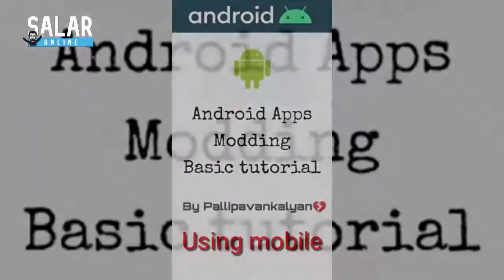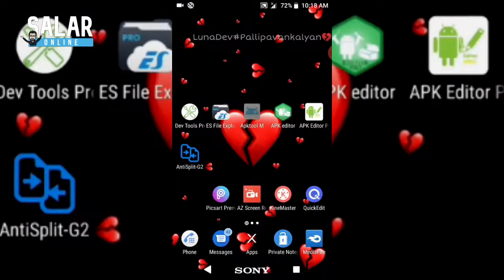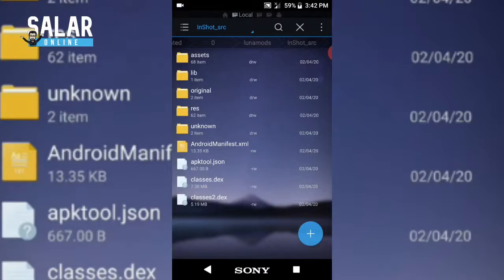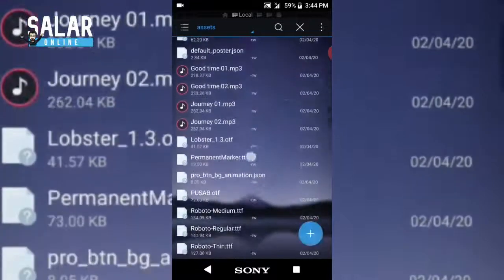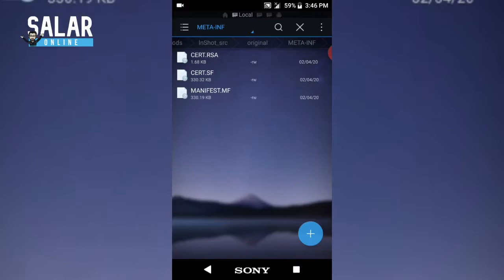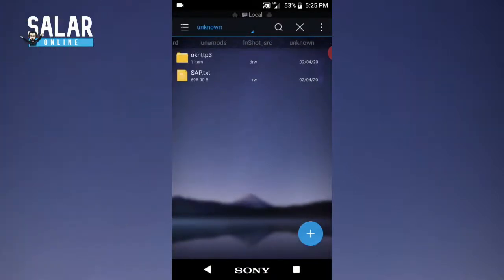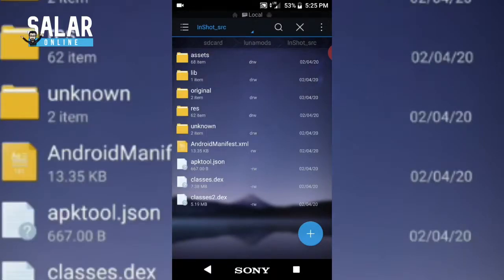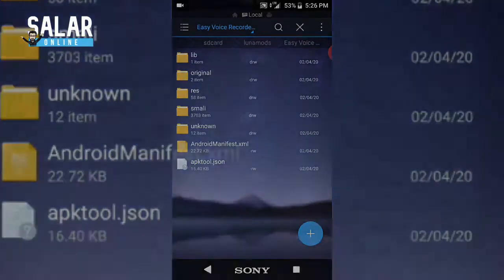Android App Modding Basic: Tutorial 1 For Beginners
Android app modding basic tutorial...
what is an  APK
 and what things inside it
 explanation in English
Part-1
Without dex

Note: Only For Education Purpose